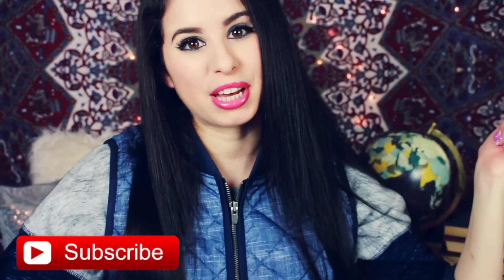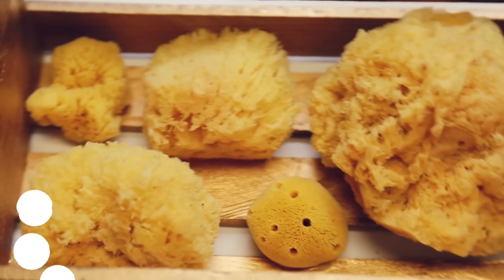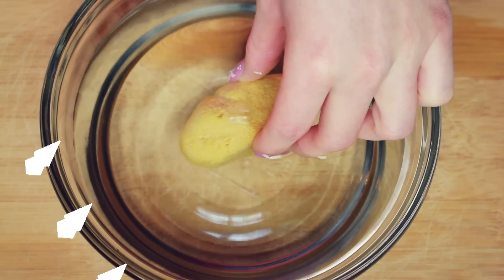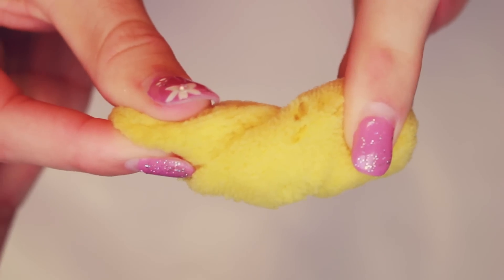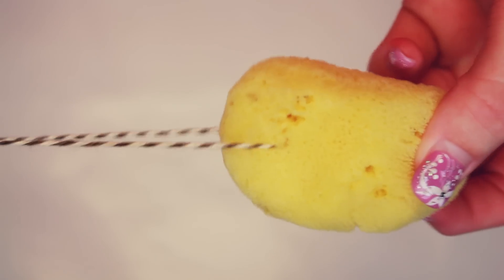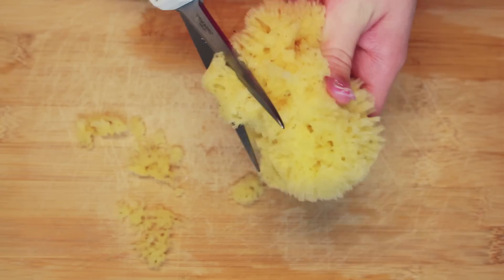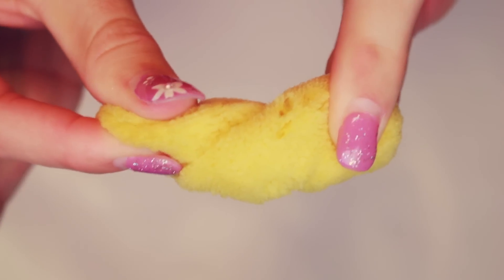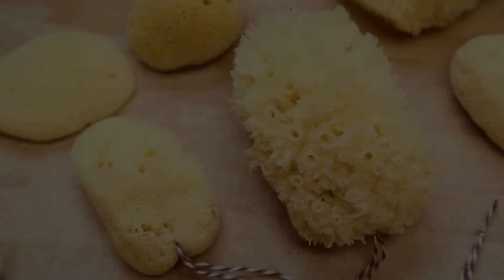DIY Sea Sponge Tampons! | How To Make All Natural Tampons! | Period DIYS | Feminine Hygiene Hack!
Regular tampons can sometimes cause rashes, irritations and they are filled with chemicals that can be harmful to your body in the long run. I'm going to show you how to make your own re-usable tampons using all natural sea sponges. Sea sponges are filled with healthy sea minerals that our bodies need. These tampons can be used for up to 6 months with proper care. If you love organic methods for absorbing your menstrual blood, this is definitely an option given to us by mother nature!